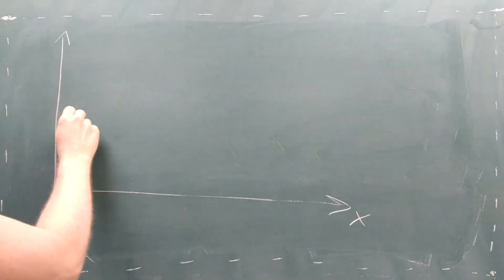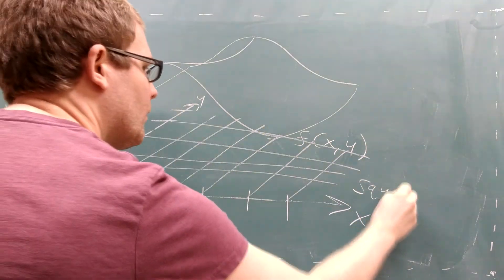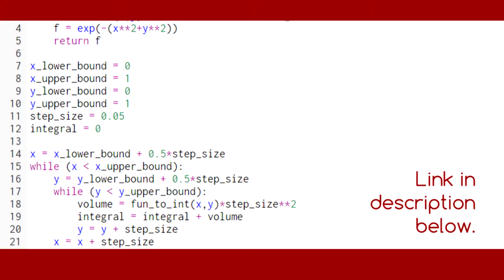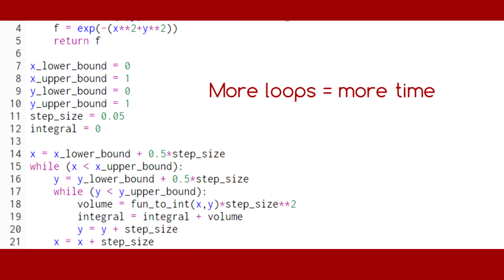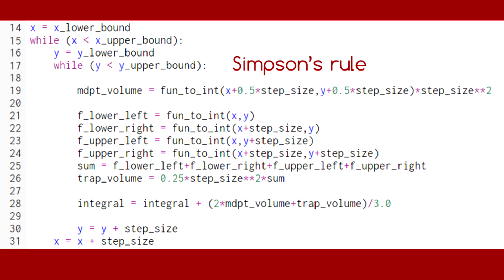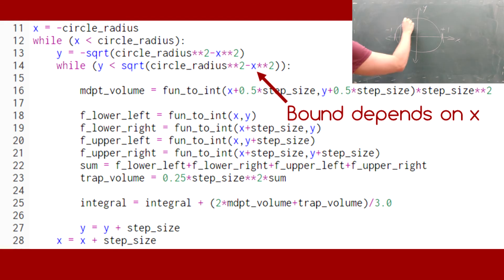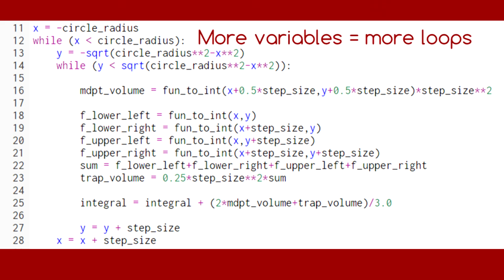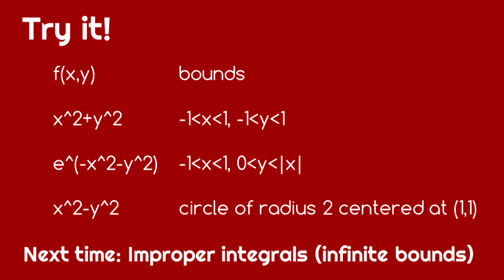Numerical Integration for Beginners 3 Double Integrals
Evaluating double integrals follows the same process as single integrals, but with nested loops.

Fan Xinyu

OC ReMix #278: Mega Man 3 'Static Discharge' [Spark Man Stage] by JD Harding,

Saddle point by luimonts from the Noun Project